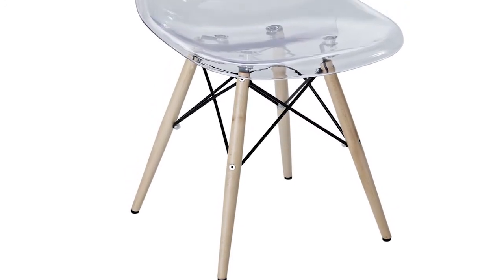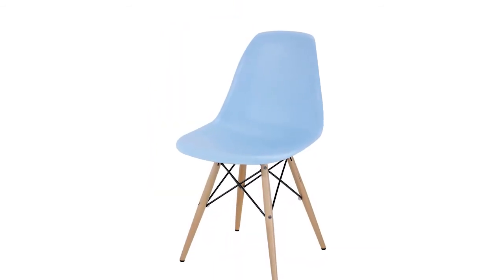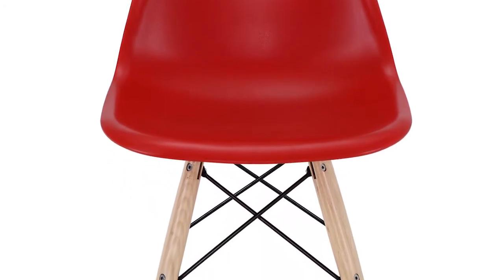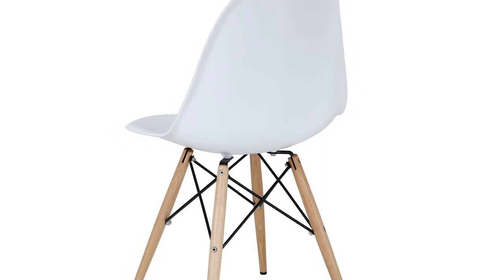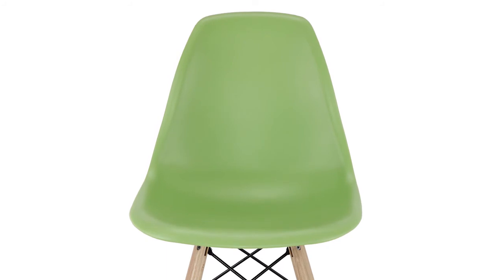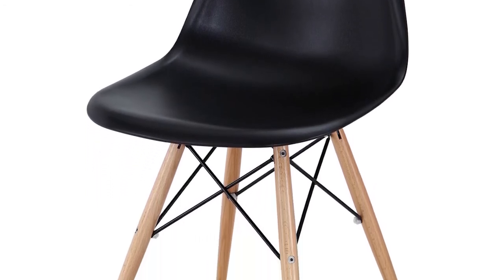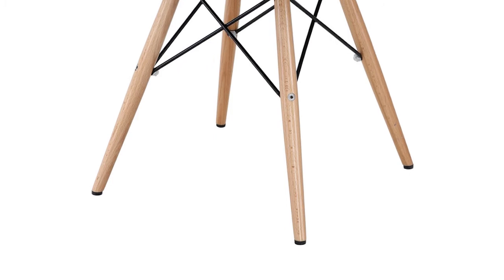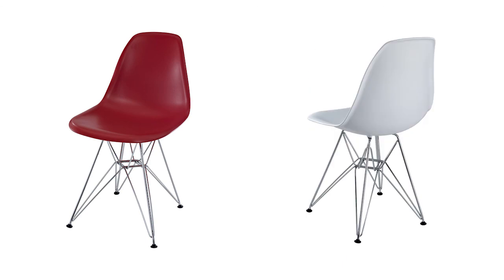Pyramid Dining Side Chair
These molded plastic chairs are both flexible and comfortable, with an exciting variety of base options. Suitable for indoors or out, appropriate for the living and dinning room, these versatile chairs are a great addition to any home décor statement.